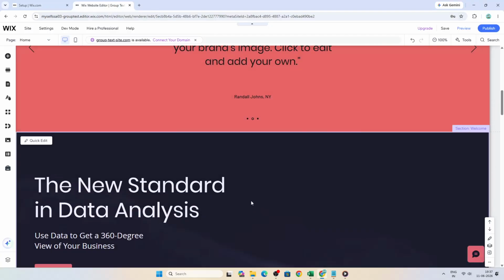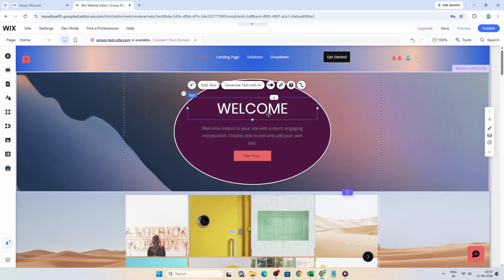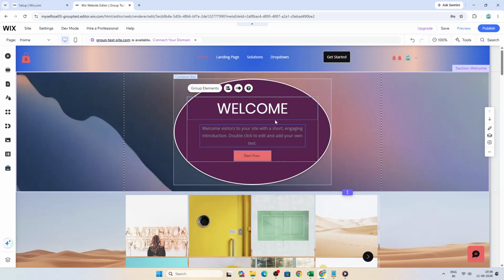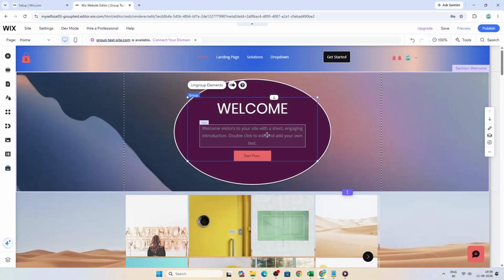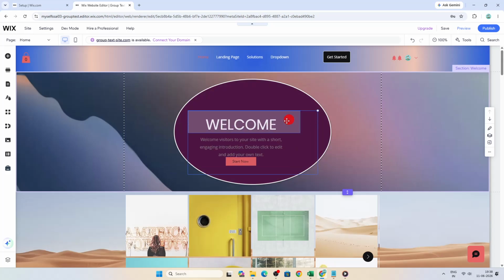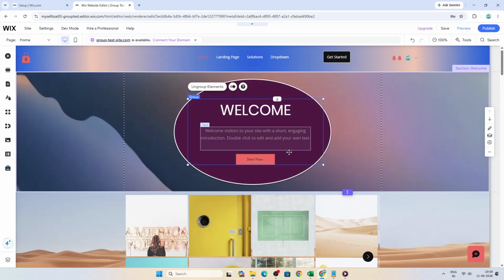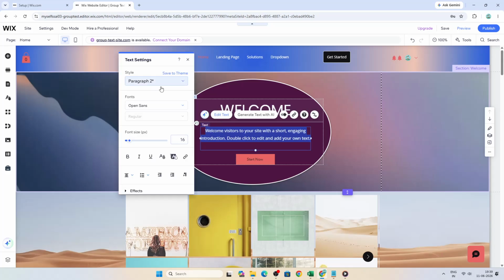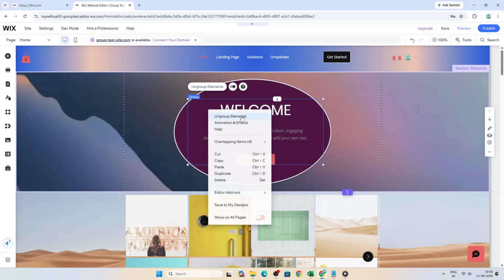How To Group Elements In Wix For Better Layout Control (Step By Step)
Learn how to group elements in Wix to master your website layout and improve your design workflow. This Wix tutorial covers the essential steps for organizing elements, ensuring your site remains responsive and professional.